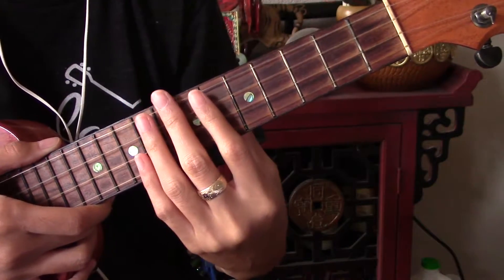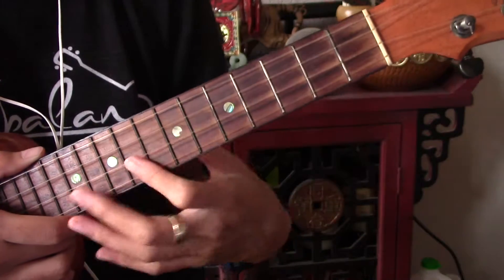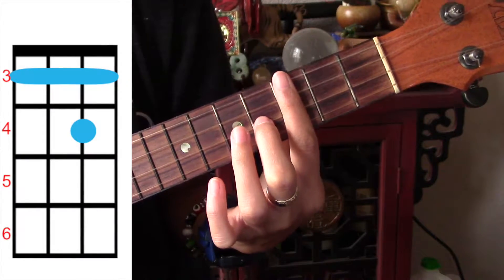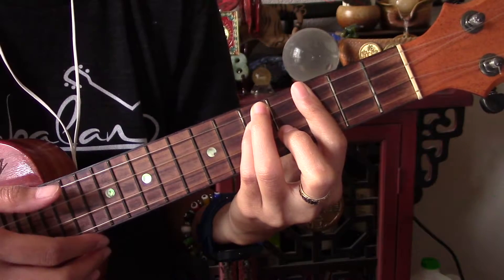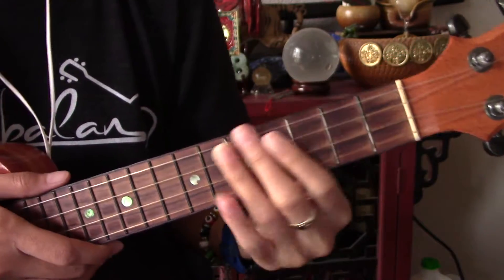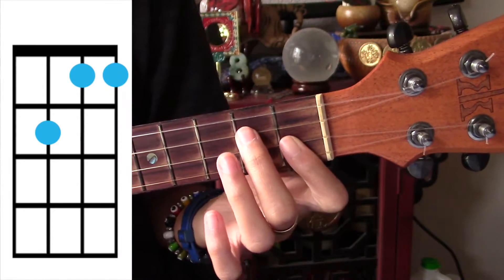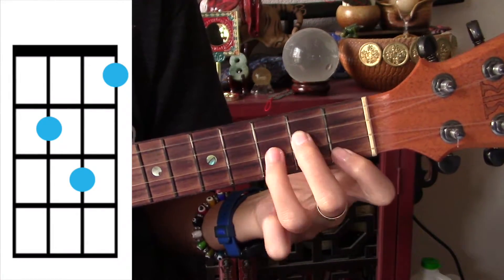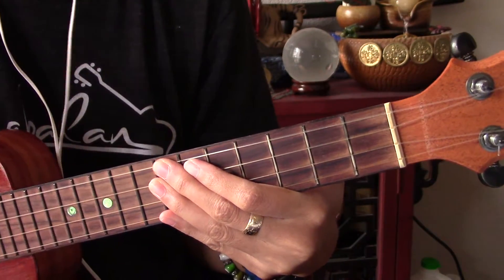"Foolish Love" Ukulele Tutorial - The Green Tutorial - Teach Me Tuesdays